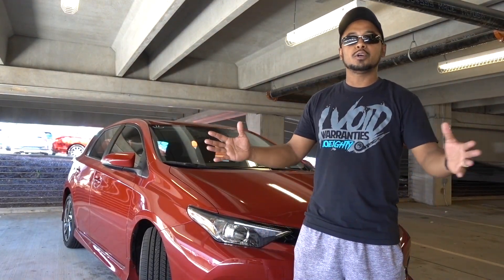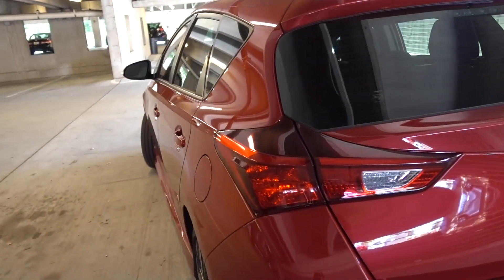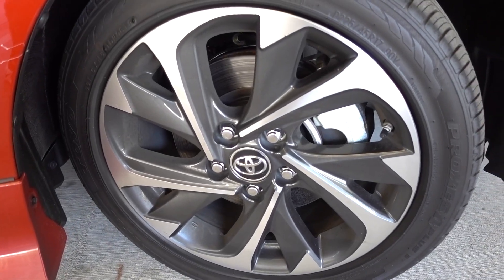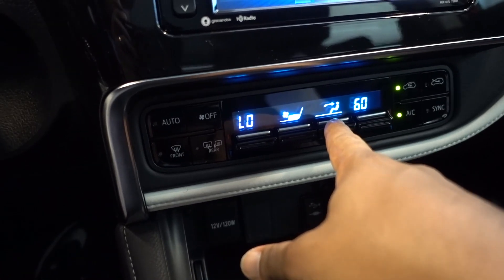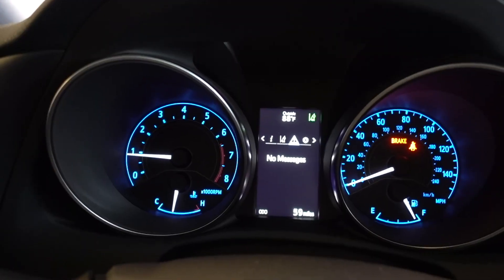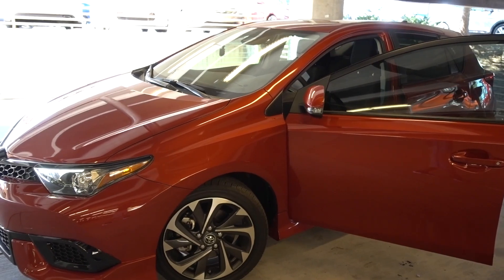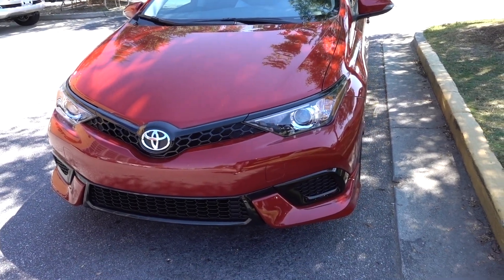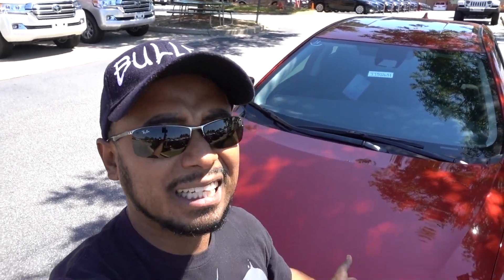2018 Toyota Corolla iM Review with Manual Transmission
GoPro Hero 5

Thanks to Toyota Mall of Georgia and John Duran for the help to make this video possible

John Duran Toyota Mall of GA
📍AutoNation Toyota Mall of GA

FOLLOW ME